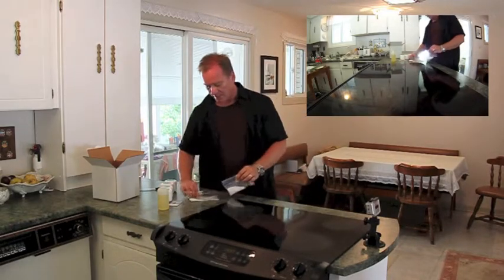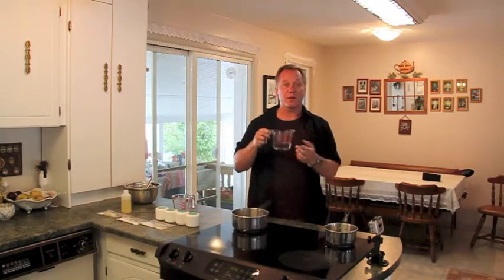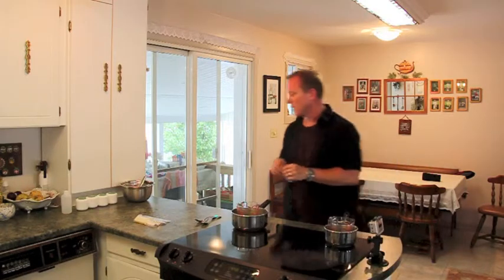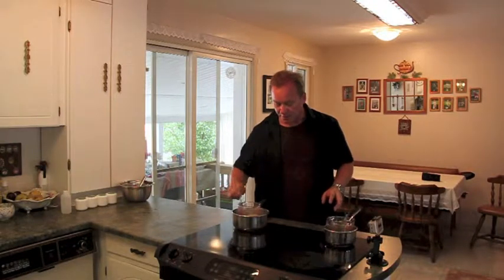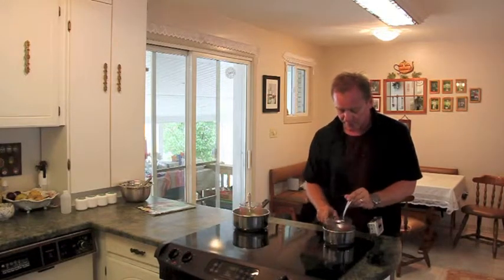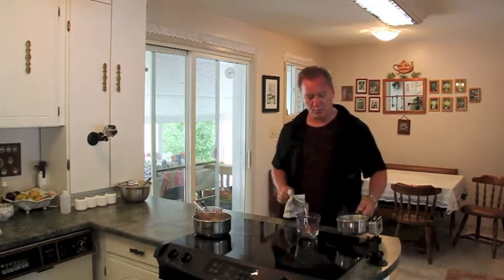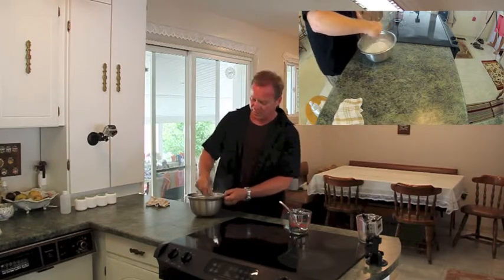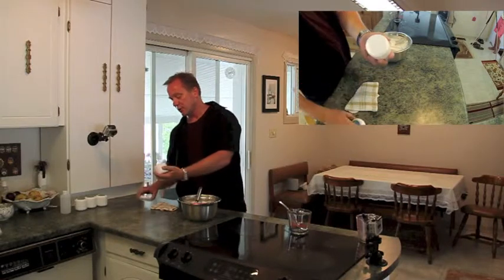DIYChamoisCream.com How Too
How to make your all natural chamois cream from DIYChamoisCream.com